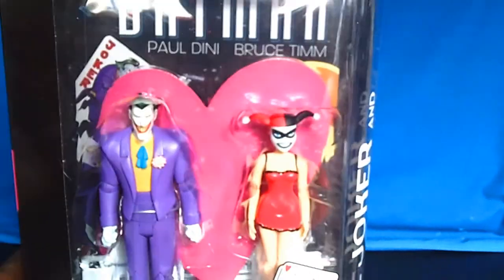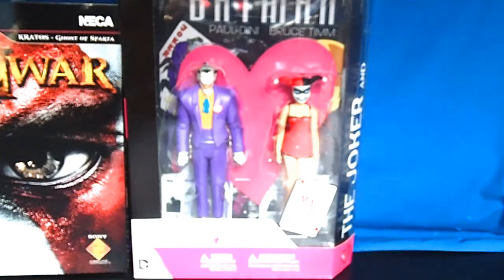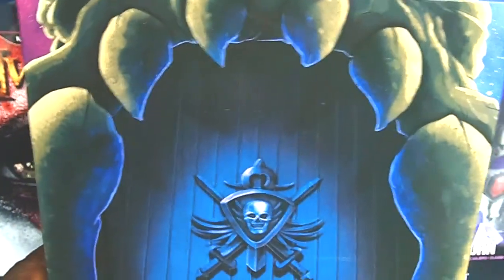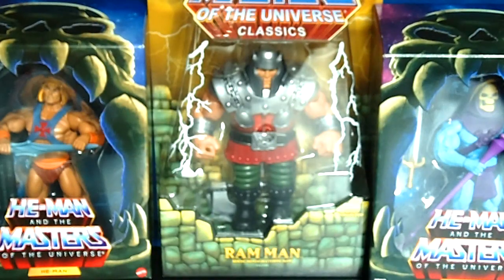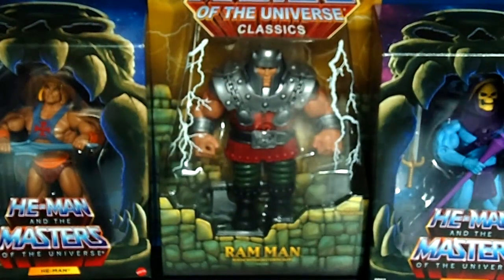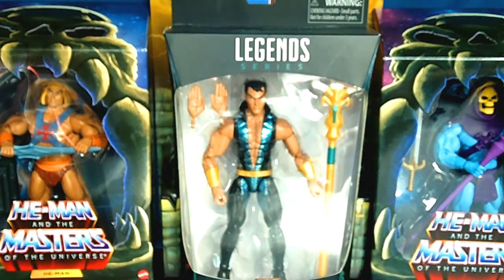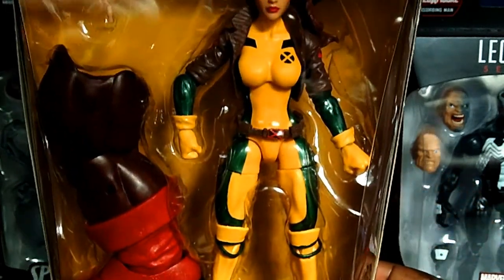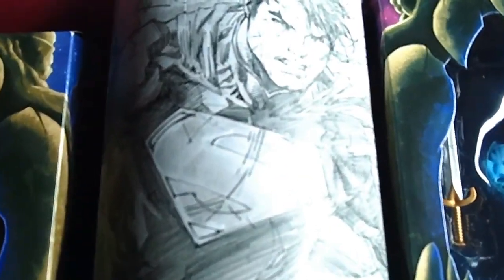Phattztoyz Epic Birthday Toy Haul: Marvel Legends,Transformers,DC.Neca,MOTUC Filmation 2.0 Figures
Hello Toy Fans and Collectors of all ages it's your girl PJ here and I would like to welcome you all to my Toy Collecting Channel Mz.Toy Diva's Rock'in Da Houze Toyz Haul Show. I will be showing you guys and ladies my Epic Birthday Toy Haul video which includes Marvel Legends, Transformers,NECA,DC Comics Collectibles,Masters of the Universe Classics Filmation 2.0 Club Grayskull action figures. Happy Hunting my Super Friends.

I keep my figures Mint on Card to keep them fresh in their packaging. I hope you guys enjoy.

Maddwoba
The BudjetJedi
brooklynforeverr
Darthphoenix619 and more.